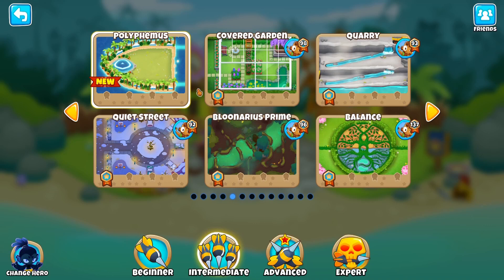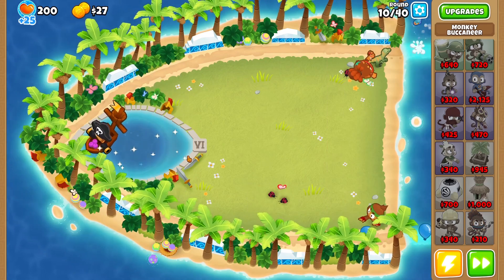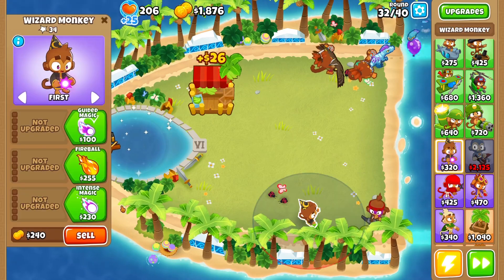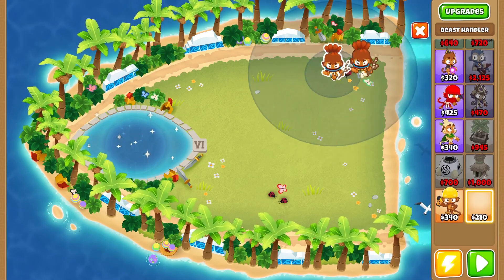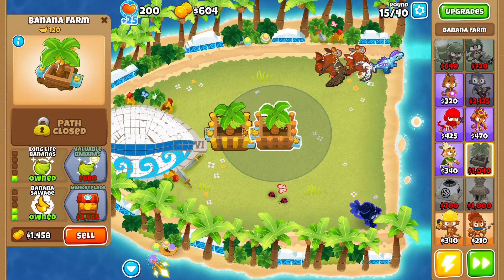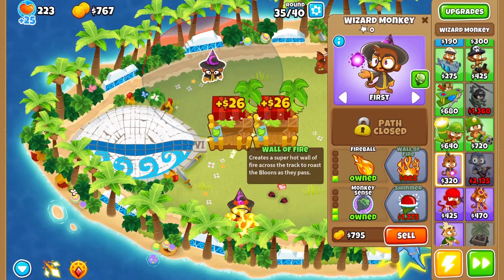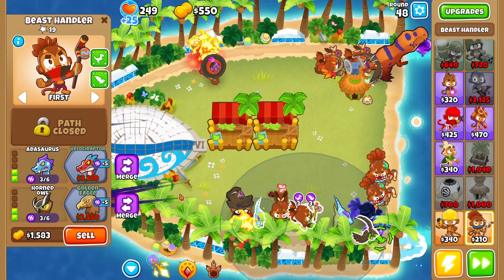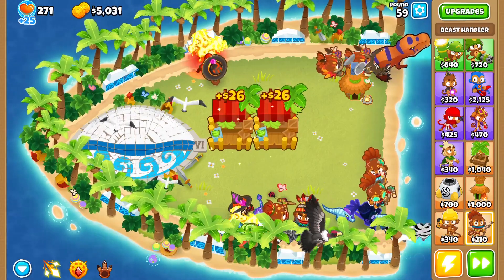the head of the ship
today we are playing a btd 6 on the new shiphead map

this video is kid/family friendly